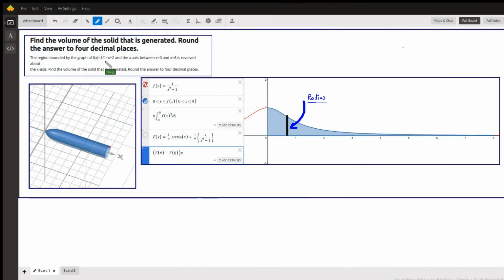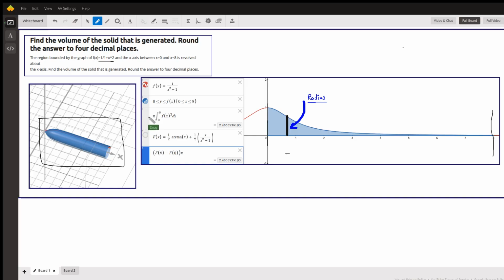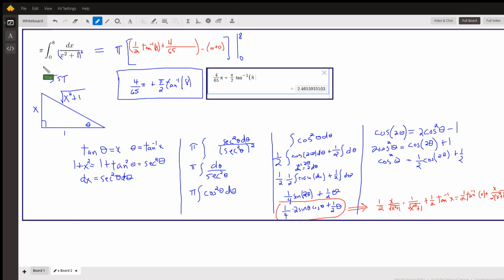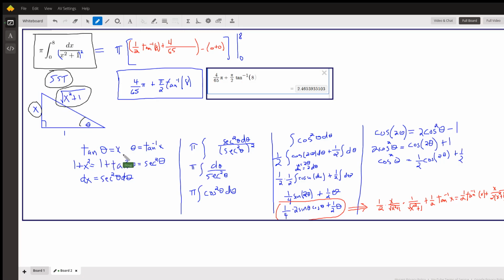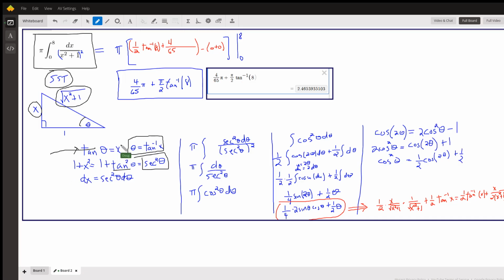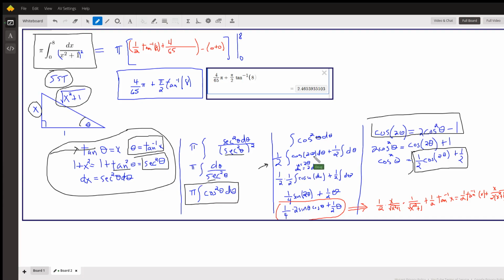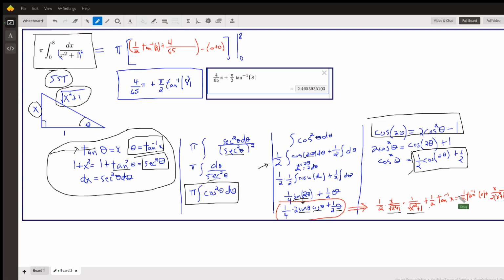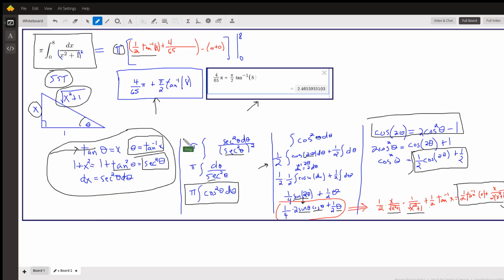Revolve f(x) = 1/(x^2+1) between x = 0 and 8 over the x-axis. Determine volume to four dcmal places.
Question: Find the volume of the solid that is generated. Round the answer to four decimal places.
The region bounded by the graph of f(x)=1/1+x^2 and the x-axis between x=0 and x=8 is revolved aboutthe x-axis. Find the volume of the solid that is generated. Round the answer to four decimal places.

Answered By:

Doug C.

Written Explanation:

This question posted over three years ago. A student asked how to go about evaluating the definite integral.Here are the Desmos graphs used in the